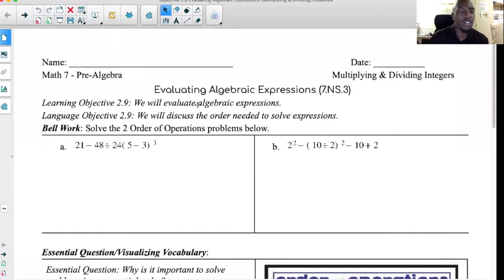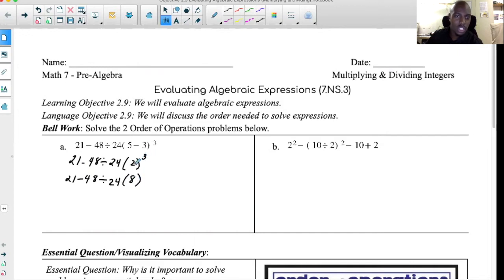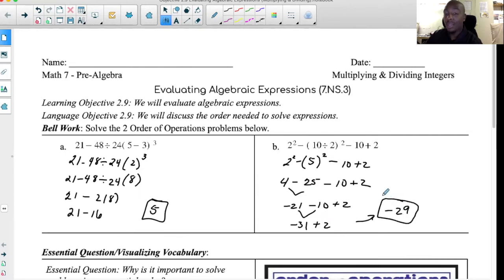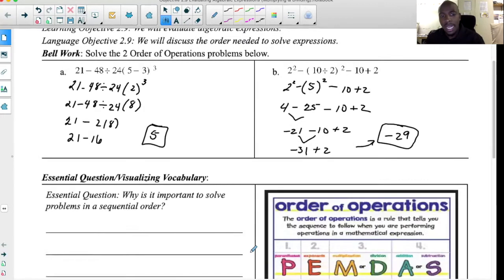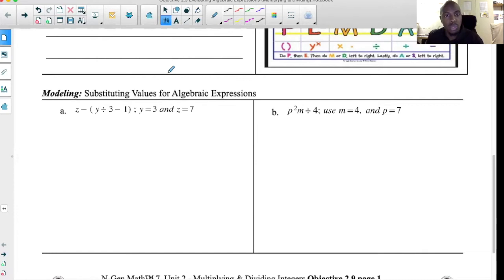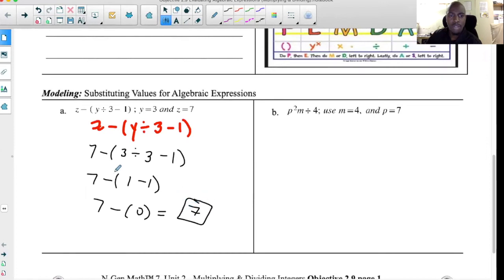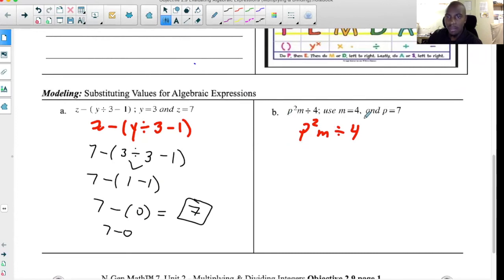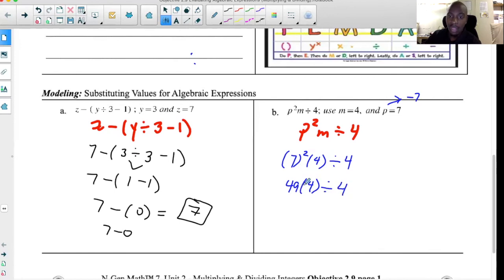Objective 2 9 Evaluating Expressions Math 7